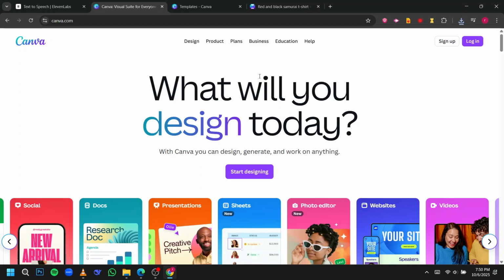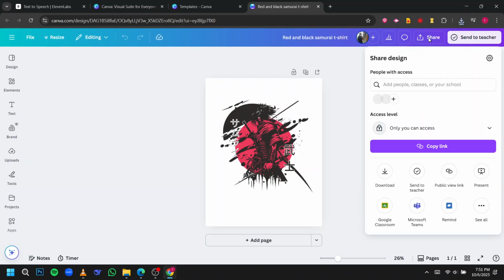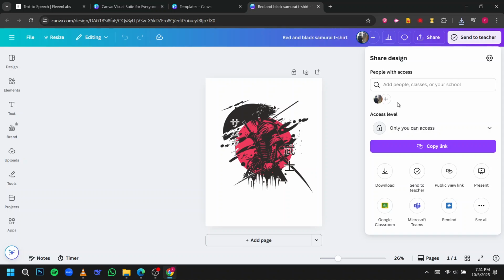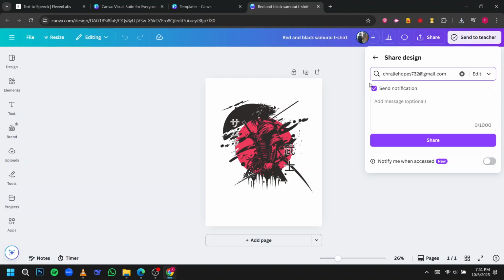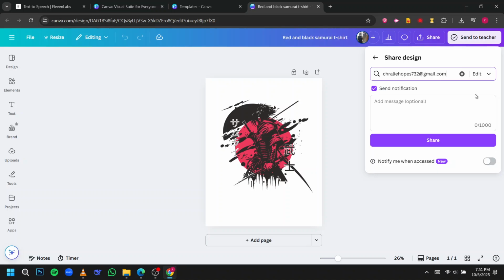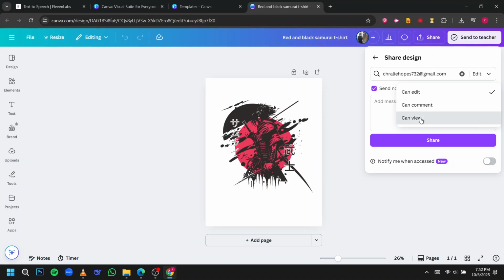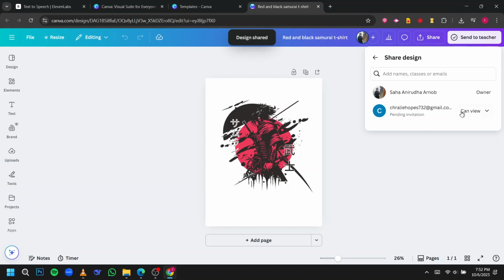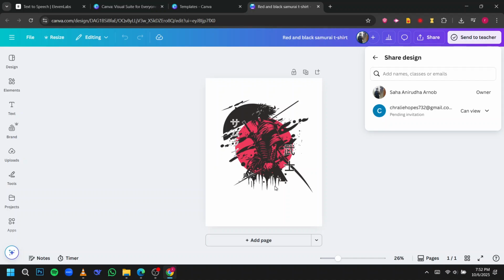How to Share Canva Templates - 2025 (NEW METHOD)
How to Share Canva Templates
In this video, How to Share Canva Templates, you will learn the easiest ways to share your Canva designs with friends, team members, or clients. This tutorial covers Canva template sharing options, sending editable Canva links, collaborating on Canva projects, and managing Canva template permissions for smooth teamwork. Perfect for beginners, this guide helps you maximize Canva’s collaboration features and share creative templates quickly and efficiently.